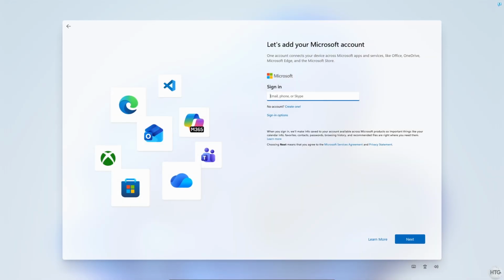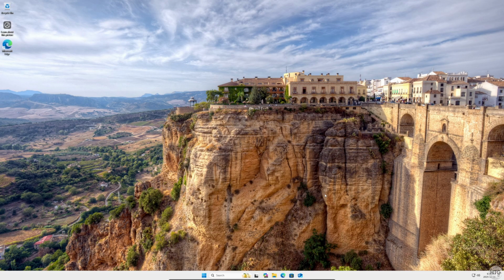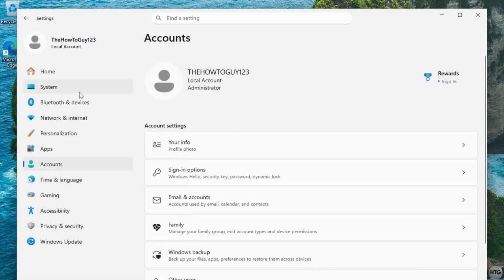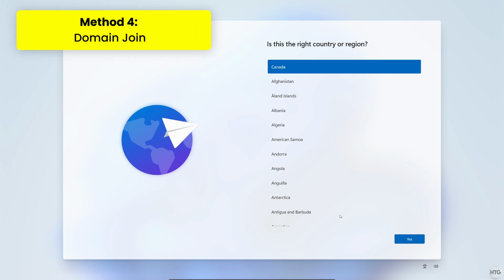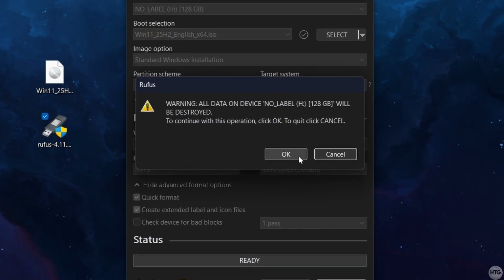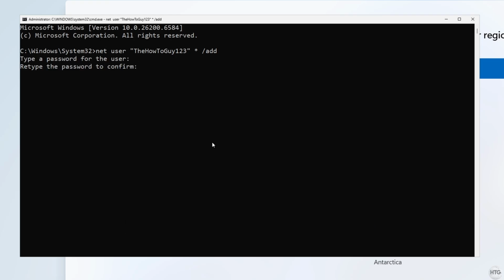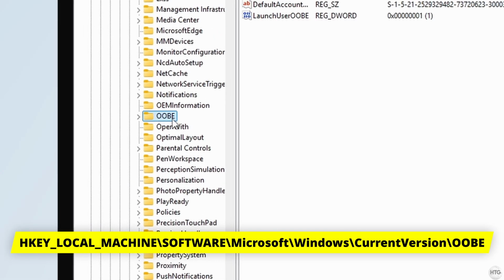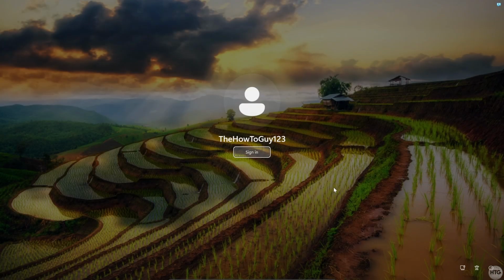How to Create a Local Account During Windows 11 Setup (No Microsoft Account) - 6 Working Methods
🗒️In today's video I will show you 6 working methods to bypassing the Microsoft Account requirement when setting up Windows 11 and creating a local account. Microsoft has made it increasingly difficult to complete setup without signing in with a Microsoft account, and they’ve indicated that some bypass methods may be removed in future versions of Windows—something we’ve already seen tested in Insider and Developer builds. This video was recorded in December 2025, and all of the methods shown are confirmed working on Windows 11 version 25H2.

🖥️Commands:

Method 1:
start ms-cxh:localonly

Method 2:
oobe\bypassnro

Method 6:
net user

📌 Timestamps:
0:00 - Intro
0:39 - Method 1: start ms-cxh:localonly
1:45 - Method 2: oobe\bypassnro
3:29 - Method 3: manual bypassnro
4:59 - Method 4: Domain Join
5:57 - Method 5: Custom Rufus Bootable USB
7:51 - Method 6: Create Local Account w/ CMD
11:43 - Outro

"Shibuya Sky" by ‘Dust Diggers & Hicks’
   • Shibuya Sky 🗼 Lofi Beats (No Copyright) Ch...

"Internet Love" by ‘Dust Diggers & Hicks & moonboy’
   • Late Night Jazz Lofi Vibes - "Internet Lov...